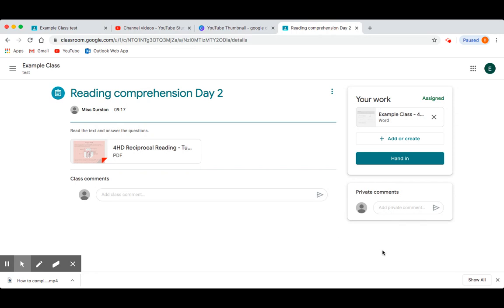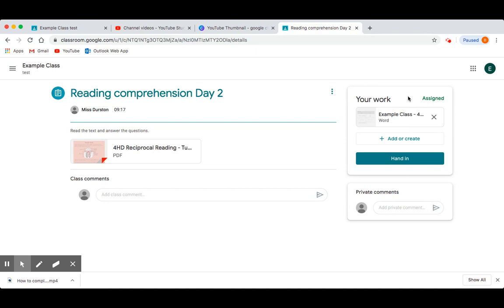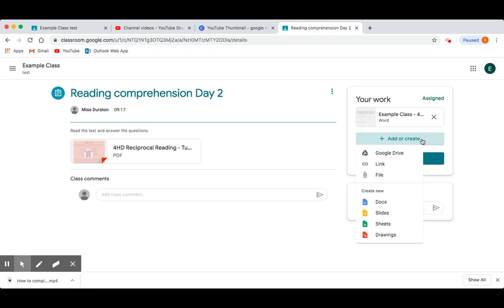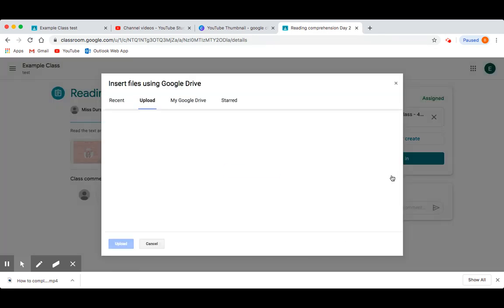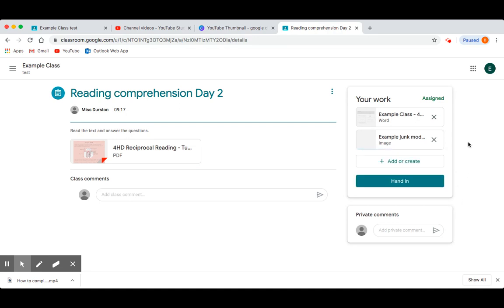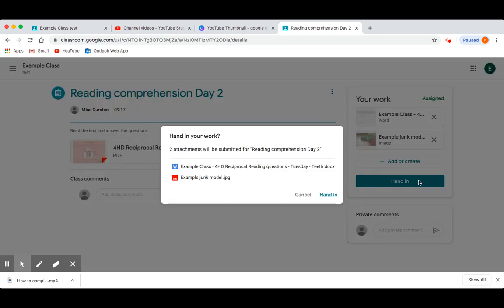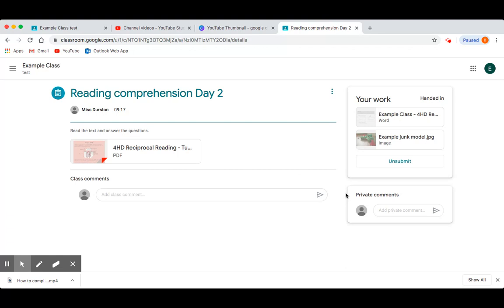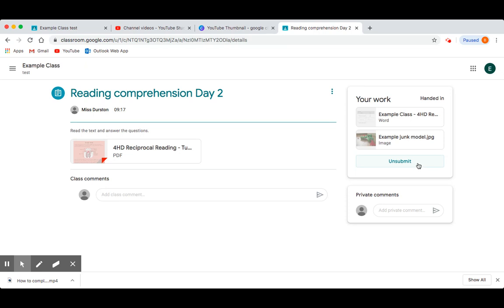Google Classroom (For Students) - How to hand in your work.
This video shows you how to hand in your work for your teacher to see.